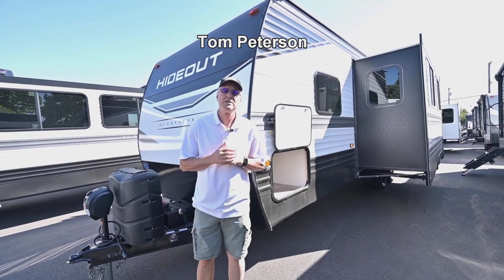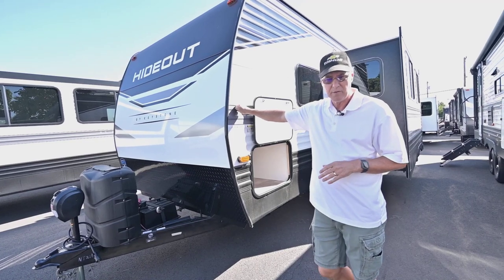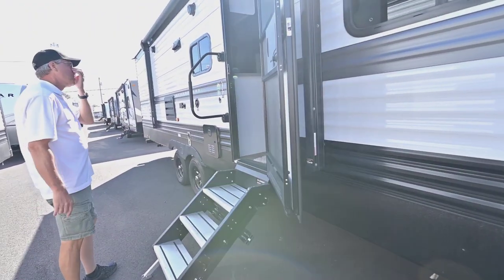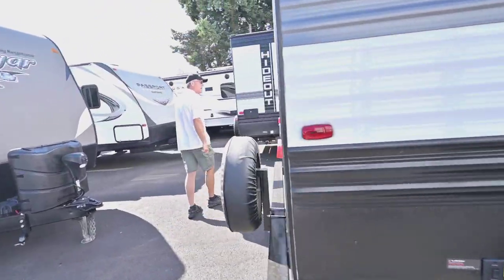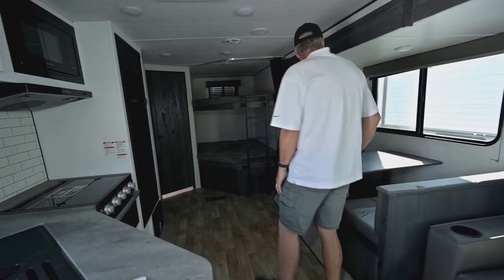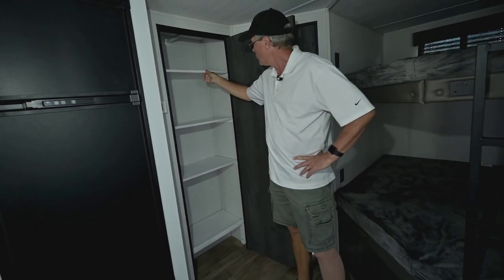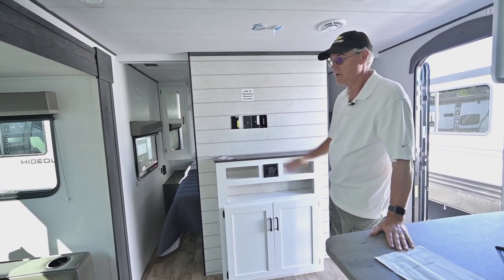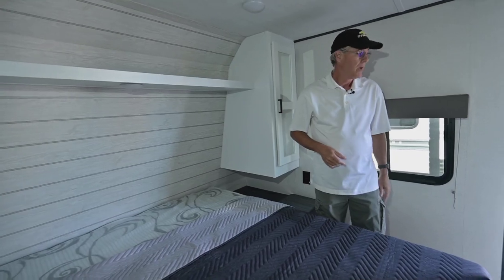The RV Corral 2023 Keystone Hideout 26BHSWE Stock # NT2087